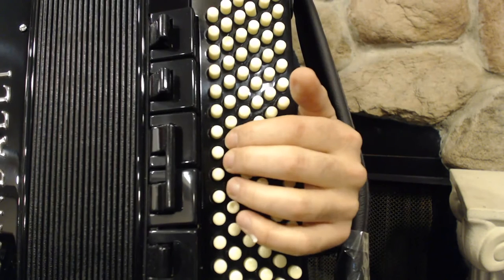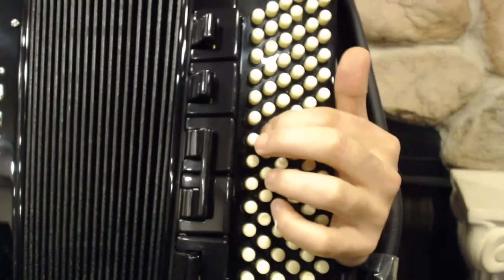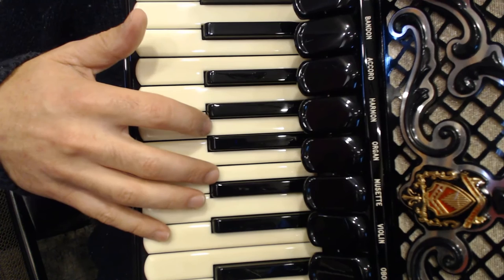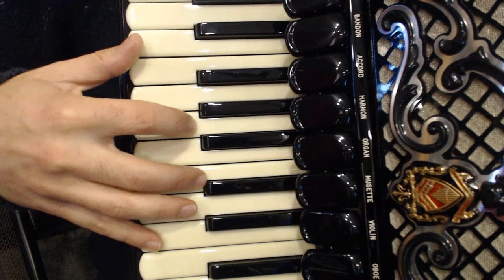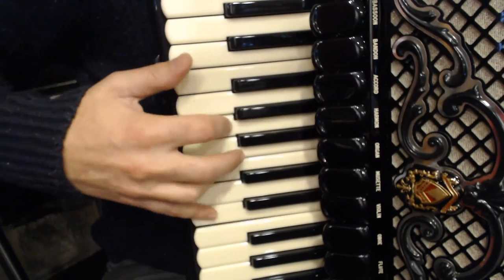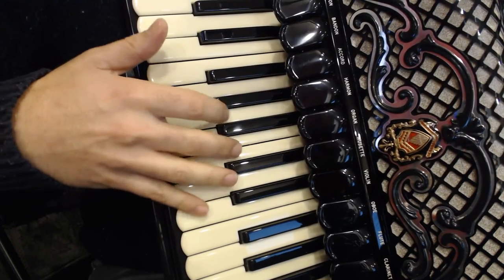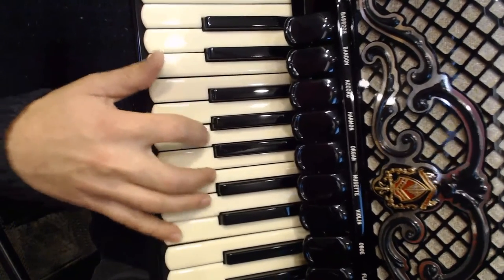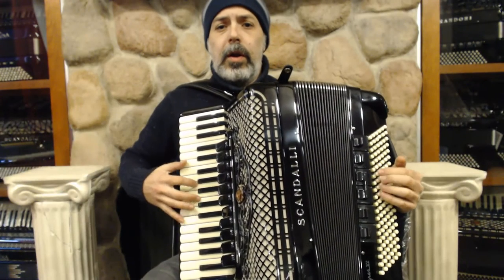How to Play Bossa Nova and Samba on Piano Accordion - Lesson 3 - Samba Groove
Rob Curto (Liberty Bellows Artist in Residence Fall 2016)  wants to help your accordion get its groove back! This series is designed for all levels of players with the aim to learn a new groove style, add a melody, and apply improvisation techniques to unlock your inner composer.   The online lessons are designed to supplement individual or group lessons which are offered at our store in Philadelphia or online via Skype.

Our Artist in Residence program is an opportunity for talented accordionists to share their craft with our online and in store network. We also welcome your donations to help fund this program or other scholarships.